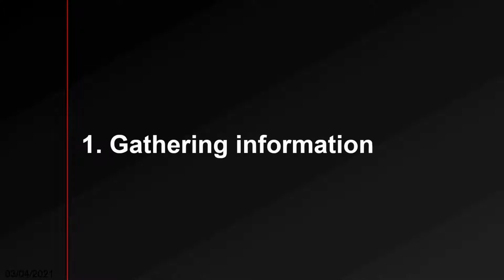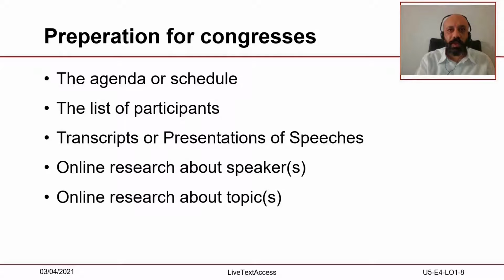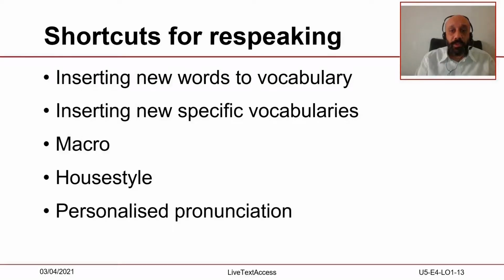U5_E4_LO1 Pre-editing strategies